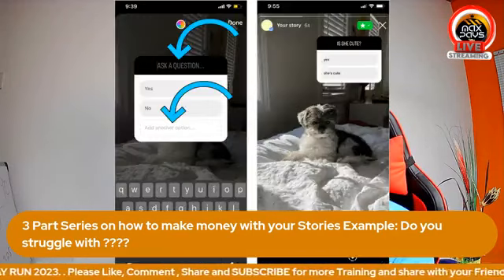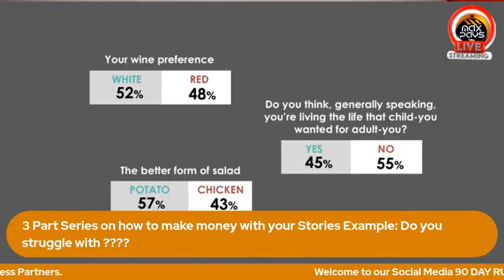Day 60 | 90 Day Social Media Run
Today’s training is using FB and IG stories with Quizzes or Polls
Carry on with the survey questions & continue daily core activities
IG - Poll is 2 questions, Quizzes is up to 4 questions - find them both on the sticker feature
Poll is 2 options, Quiz can give you 4 options. Quizzes are better on IG
IG - take a photo or Video of you, and then add the Quiz - Instagram should be QUIZ vs Poll . Facebook is a POLL
3 Part Series on  how to make money with your Stories
Example:
Do you struggle with ?
examples:
Have you ever struggled with getting a good night’s sleep ?
Yes
No
Have you ever struggled with low energy?
Yes
No
Have you ever struggled with losing belly fat?
Yes
No
How to use this on Stories
Story 1: the Quiz (IG) or Poll (FB)
Story 2: how them how you have helped others or yourself - Story or Stories (2) that gives them a testimony or how your or someone else is helped)  - photos or video
Story 3 - Tell them what they can do to get help - Call to action e.g. if you would like me to send you information on the system that helped me / name xxxx,  drop a message “Energy” below - you can also draw your arrow to the message section
DARE / ASSIGNMENT DAY 60
Do a 3 (or 4) story post
Ask the question - make sure this one is NOT automatically shared to FB if you are doing it on IG
Show / Share the testimony
Tell them how they can get the info
You can do this type of post once per week - if people are watching your stories but not reaching you you can reach out to them.  This can be a weekly method of operation
Example
Always INSTIGATE - don't’ WAIT
When you post the ask story, screenshot it and post it into the FB group